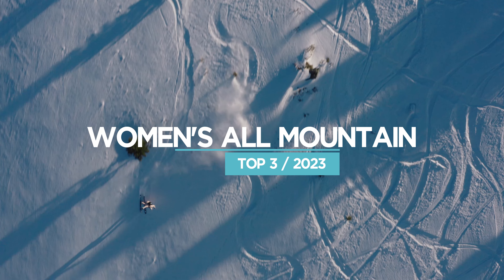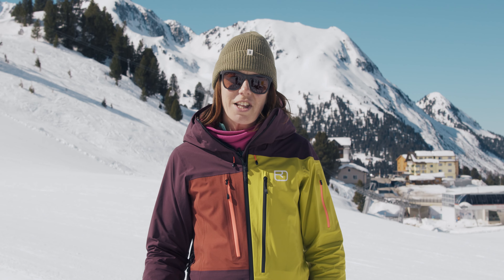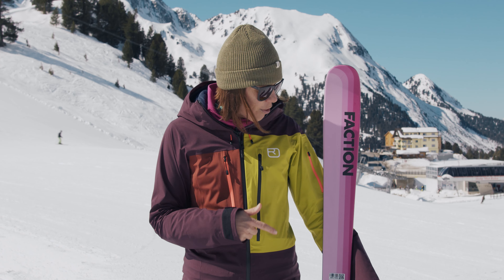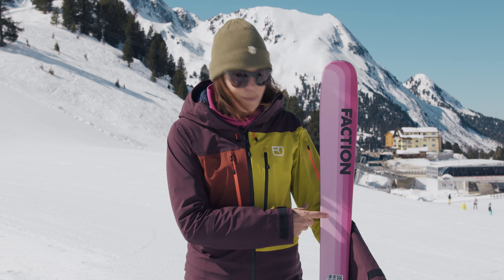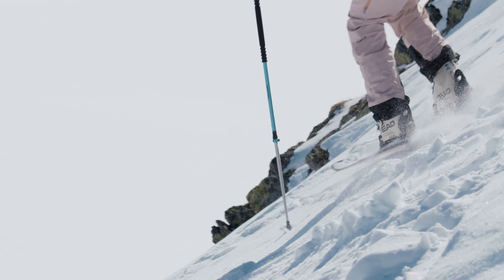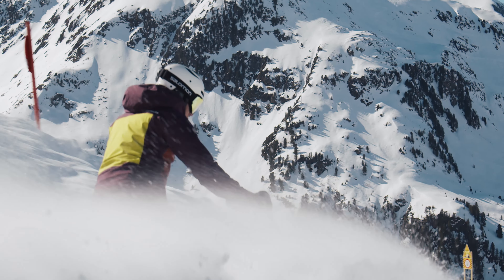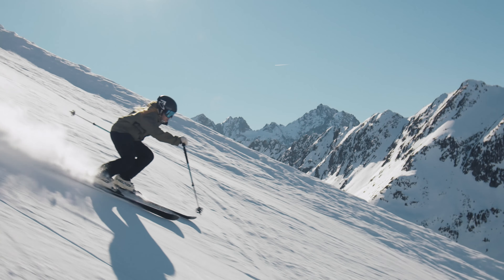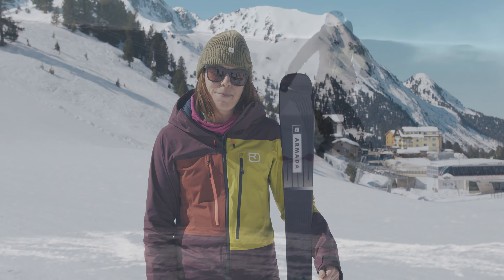SKI TEST 2022/23: Women's All-Mountain Top Picks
Drawing on experience learnt in global all-women focus groups, all-mountain skis have developed an identity and performance to take you anywhere on the mountain. For full reviews and details, check out the Ski Club